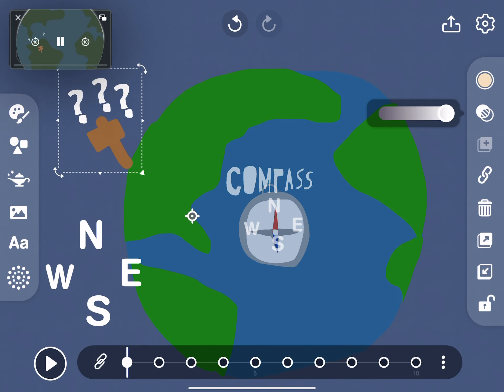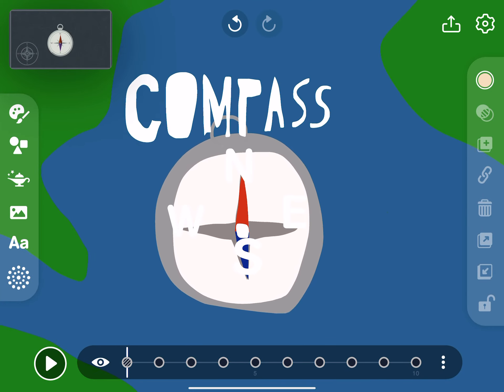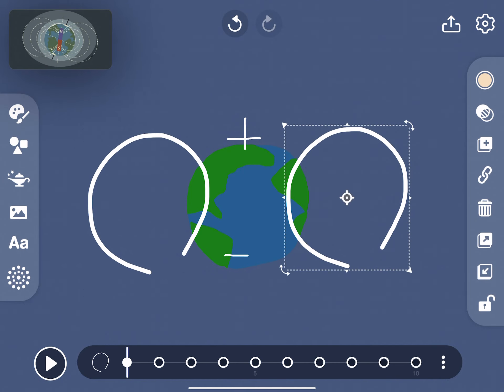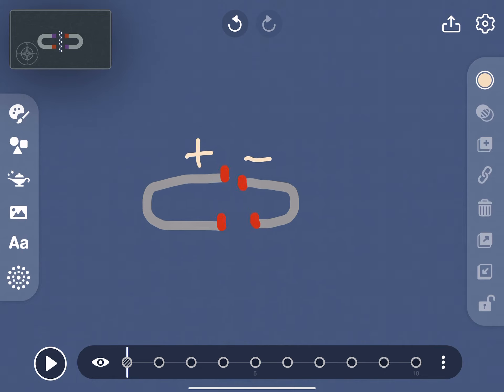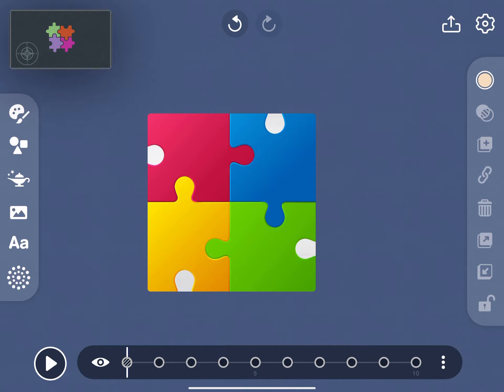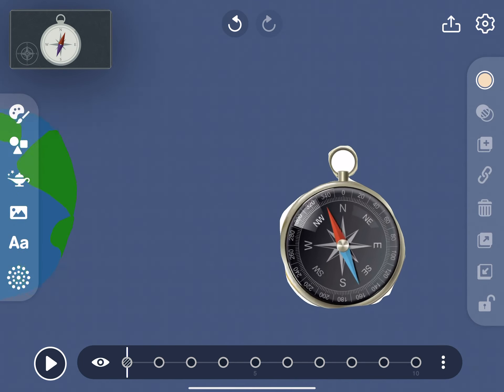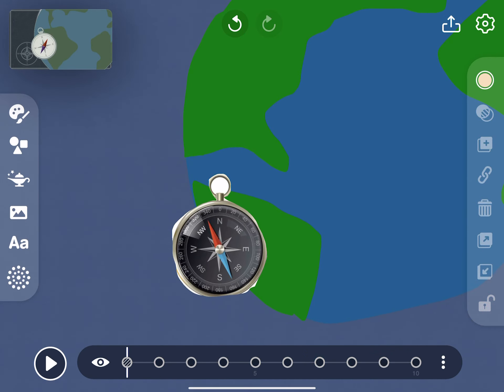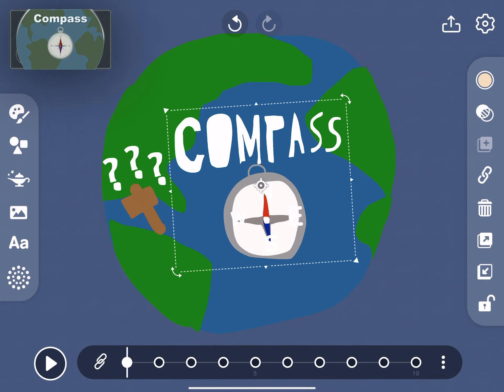Compass song for kids